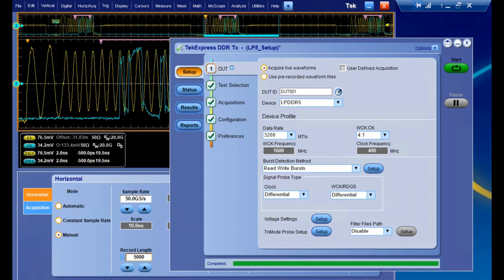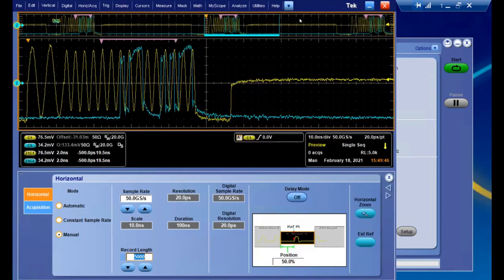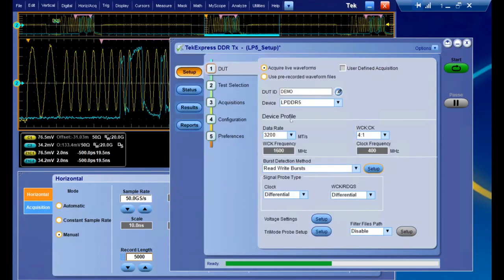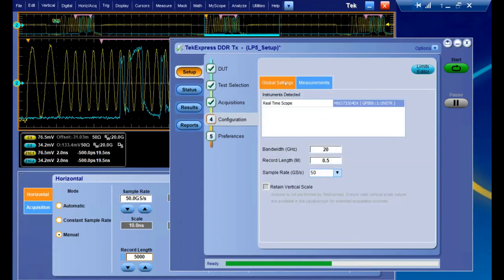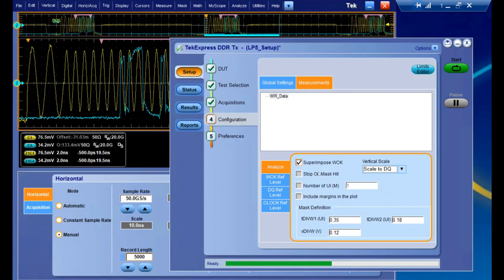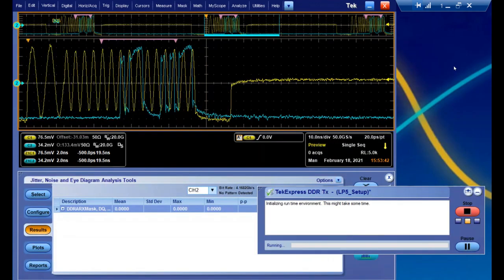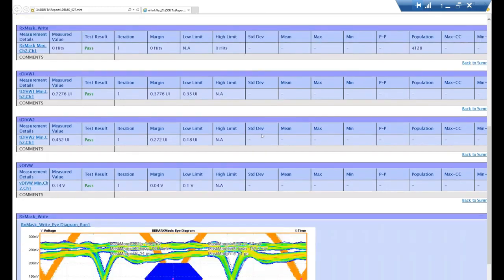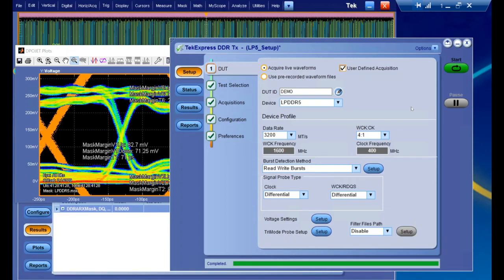Tektronix Automation Software for LPDDR5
Watch as TekExpress DDR Tx Automation Software Solution for LPDDR5 is set up for burst detection of a Device Under Test (DUT) and reporting of results.